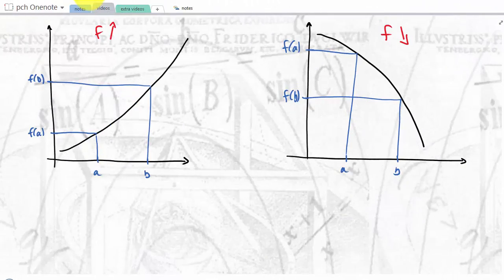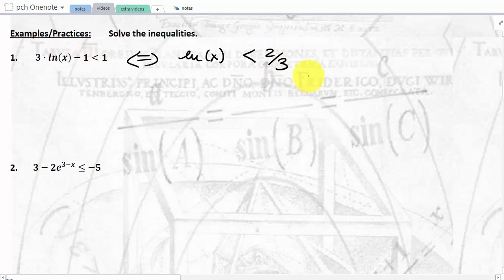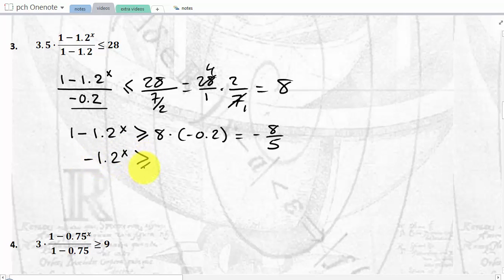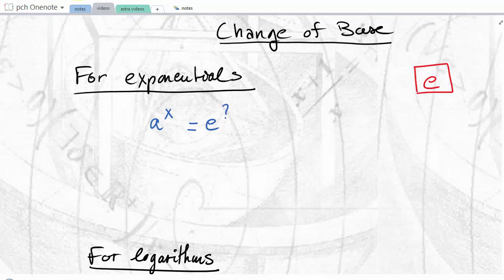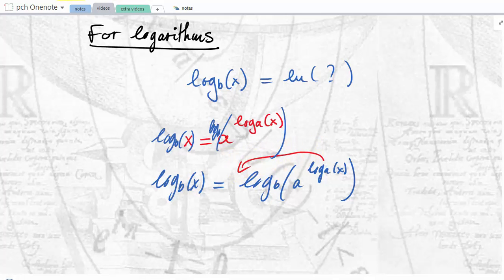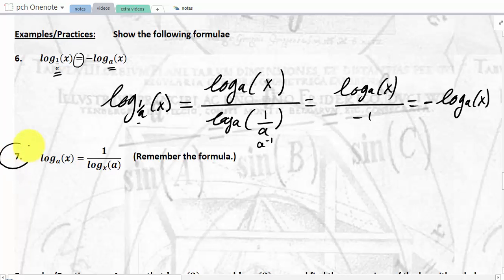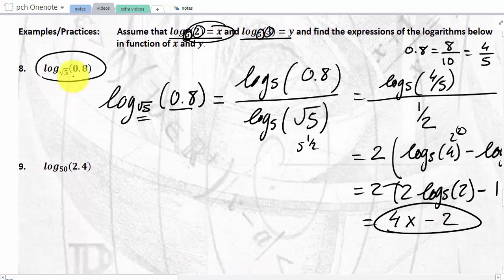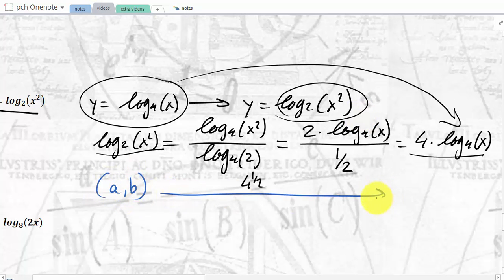video 60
exponential and logarithmic inequalities
Change of base for log and exp